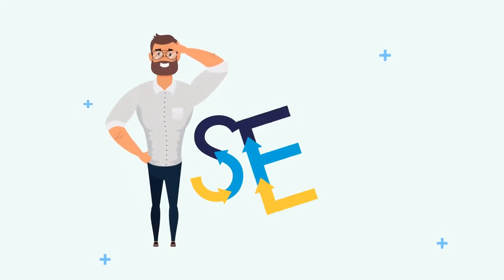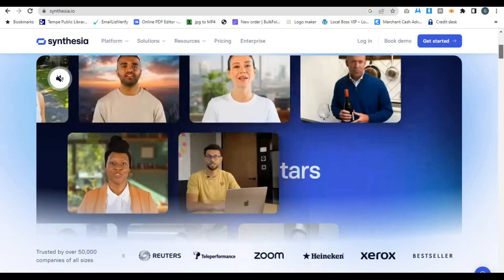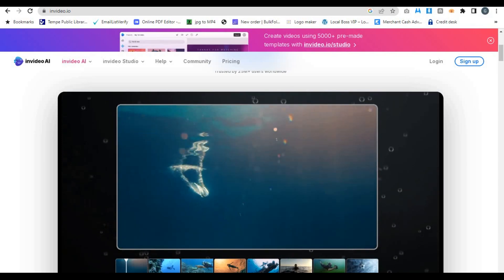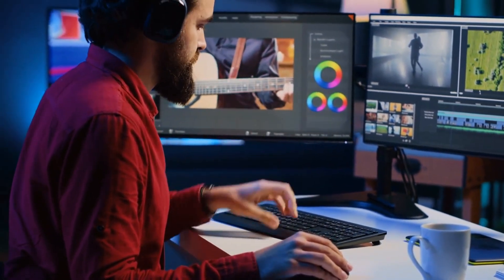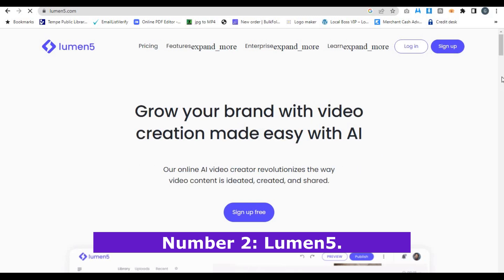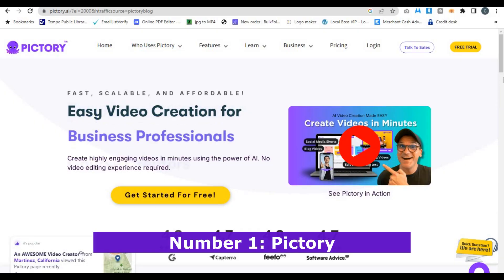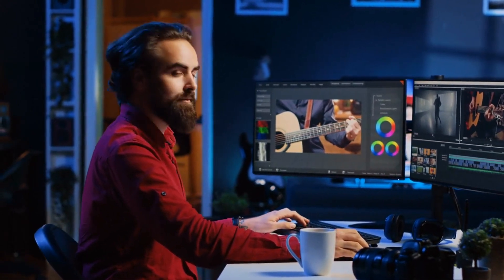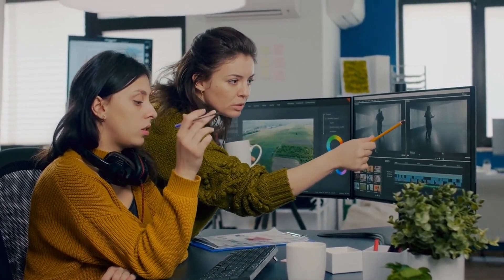Top 5 Ai Video Generators Of 2025 | Best Ai Video Generators Honest Video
In order to find out more about Top 5 AI video generators of 2025 PLEASE

The video is presenting Top 5 AI video generators of 2025 information but also try to cover the following subject:

Are you looking for the best AI video generators to create stunning videos quickly and effortlessly? In this video, I break down the top 5 AI video generators in 2025 that can help you turn text into engaging video content with just a few clicks! Whether you're a content creator, marketer, or business owner, these tools will make your video creation process a breeze. From text-to-video AI generators to powerful editing features, I’ve got you covered.

Discover how tools like Pictory.ai, Synthesia, InVideo, Descript, and Lumen5 can transform your content creation game. Whether you’re looking for a user-friendly solution or an advanced AI tool, these are the best AI video generators you need to know about. Say goodbye to complex editing and hello to effortless, high-quality videos.

🔑 Key Topics Covered:

Best AI video generators for 2025
Top text-to-video AI generators
Best tools for creating videos quickly
Features and pricing of the best AI video generators
How to create professional videos with minimal effort
Ready to level up your video content creation? Watch now and find out which AI video generator is perfect for you!

So you would like to know more about Top 5 AI video generators of 2025, I did too and here is the outcome.
Top 5 AI video generators of 2025 interested me so I did some research and created this YouTube video .
If you want to discover even more regarding ai video generators I suggest you to have a look at our various other video clips
If you were searching for more details about ai video generators or text to video ai generator did this video assistance?